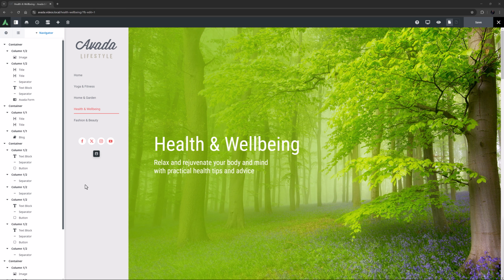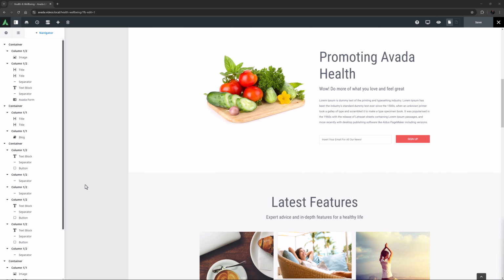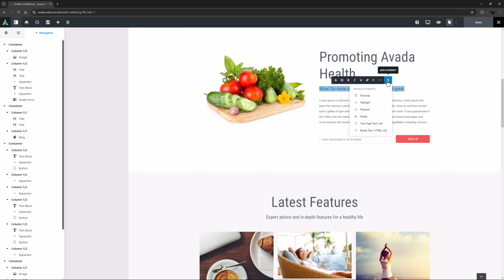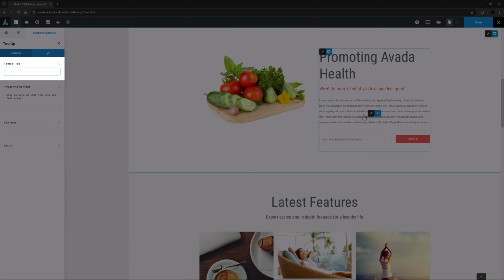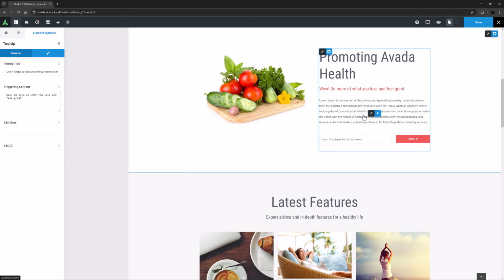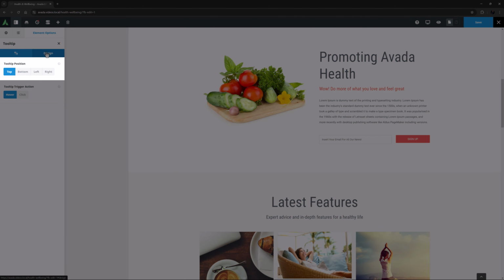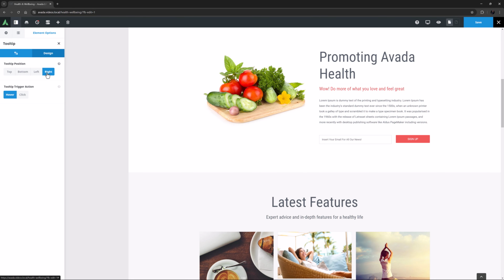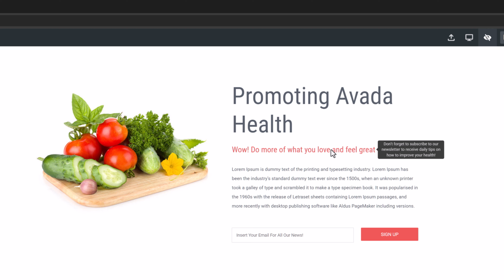How to Use the Avada Tooltip Element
Avada : This video tutorial demonstrates how to use the Avada Tooltip Element to add inline tooltips to text content on a website. The Tooltip is triggered by hovering over specific text and displays additional information, such as reminders or calls to action.

The video explains how to configure the title, triggering text, position, and appearance of the Tooltip. The tooltip Element is integrated into other content using the inline editor and provides a simple way to enhance user interaction with minimal effort.